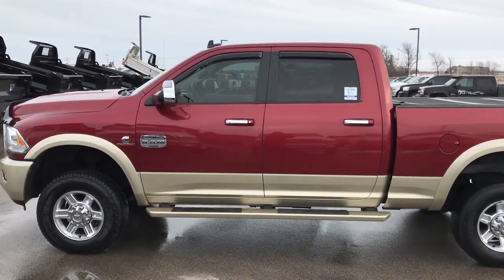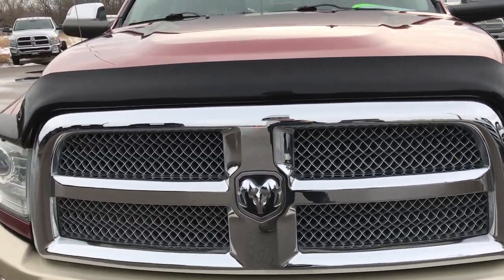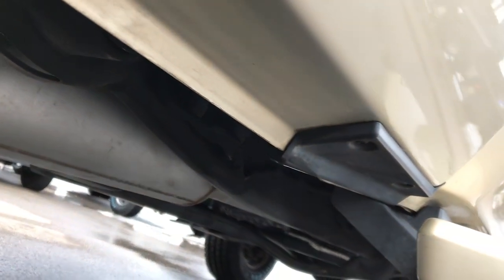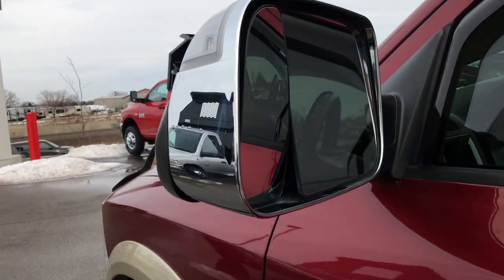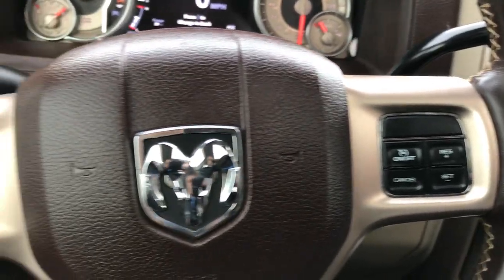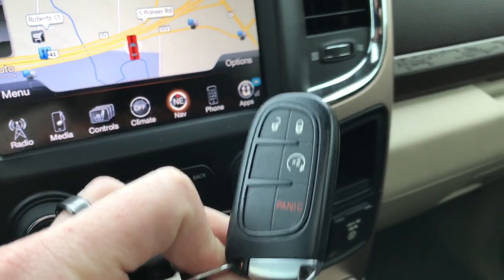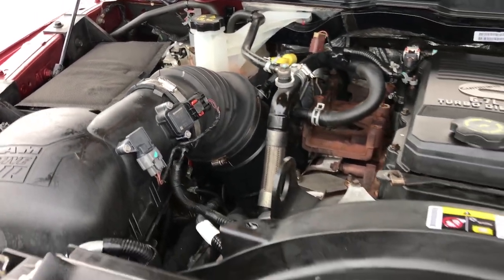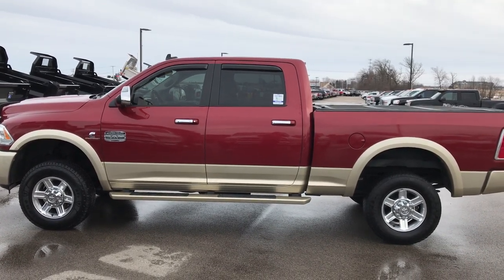2013 USED RAM 2500 CREW LARAMIE LONGHORN CUMMINS FOND DU LAC $46,999 SOLD! 9385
STOCK: 9385
PRICE: $46,999
MILES: 34,814
MAKE: RAM
MODEL: 2500
VIN: 3C6UR5GL6DG571697

Clean Title History! 6.7 Liter Cummins Diesel, CREW, SHORT, LARAMIE LONGHORN, 4WD, NAV, MOON, BACKUP CAM, HEATED/COOLED LEATHER, ALPINE SOUND, NEW TIRES, Full Four Door Crew Cab, Short Box 6 1/2 Foot Shortbox, Laramie Long Horn Package, 6 Speed Automatic Transmission with Optional Manual Tap Shift, Turn Dial 4x4 Four Wheel Drive 4WD, Factory GPS Navigation System, Power Sunroof Moonroof Sun Roof Moon Roof, Reverse Backup Camera Rearview Camera, Non Smoker, Dual Power Air Conditioned Ventilated and Heated Seats, Brown Leather Seats, Bucket Seats, Memory Driver's Seat, 2nd Row Heated Seats, Undercover Hard Tonneau Cover, Full Towing Package with Receiver Trailer Hitch, Wiring and Transmission Cooler Tow Package, Factory Brake Controller, Factory Exhaust Brake, Fold Out Tow Mirrors, Heat Power Mirrors, Electronic Stability Control Traction Control ESC, Firestone Transforce AT LT275/70 R18 Tires, Polished Aluminum Rims Premium Wheels, Four Wheel Disc Brakes, Factory Painted Stepbars, Spray-in Bedliner, Bedrail Covers, Bug Shield, Fog Lights, LED Running Lights, Projector Lamp Headlights, Reverse Sensors, Vent Shades, Locking Tailgate, Chrome Trimmed Grill, Chrome Trimmed Mirrors, AM / FM Radio Tuner, Sirius/XM Satellite Radio Capabilities Sirius / XM, Uconnect 8.4AN System 8.4 Inch Touchscreen with AM/FM/BT/ACCESS/NAV, 7-Inch Multi-View Display, Alpine Premium Audio Sound System, 911 Assist System, U Connect Hands Free Bluetooth Hands-Free Phone System Blue Tooth, Auxiliary MP3 Jack Portable Audio Connection, Factory Subwoofer, SD Card Slot, USB Jack Portable Audio Connection, Keyless Entry with Factory Remote Start, Power Sliding Rear Window, Adjustable Height Seatbelts, Driver and Passenger Front Air Bags, L.A.T.C.H. Child Safety System, Side Curtain Air Bags SRS Safety Restraint System, Woodgrain Trimmed Heated Steering Wheel with Multi-Function Steering Wheel Controls, Homelink System with Three Programmable Buttons for Garage Doors, Lighting Systems & Security Systems, Compass, Outside Temperature Display and Mileage Display, Dual Multi-Zone Climate Control , Power Adjustable Pedals, Factory All Weather Floormats, Storage Compartment Under Rear Seats, Woodgrain Dash And Door Trim, Air Conditioning AC, Cruise Control, Power Locks, Power Windows, Tilt Steering Wheel, Automatic Headlights Autolamp, 115V / 150W Auxiliary Power Outlet, 5 Year / 100,000 Mile Remaining Powertrain Factory Warranty, Whichever Comes First, Deep Cherry Red Crystal Pearlcoat over Gold two tone paint scheme! This is one of the sharpest 2013 Dodge Ram 2500 crewcab shortbox 3/4 ton diesel trucks we have ever had on our lot! Make your move before this super clean 4wd is gone!

STOCK: 9385
PRICE: $46,999
MILES: 34,814
MAKE: RAM
MODEL: 2500
VIN: 3C6UR5GL6DG571697